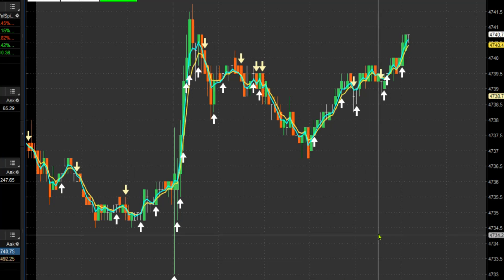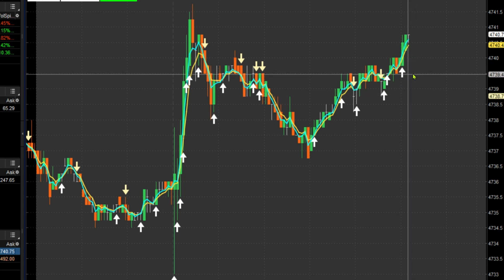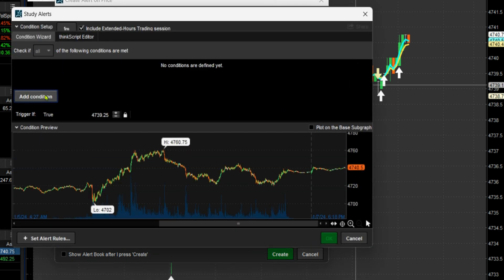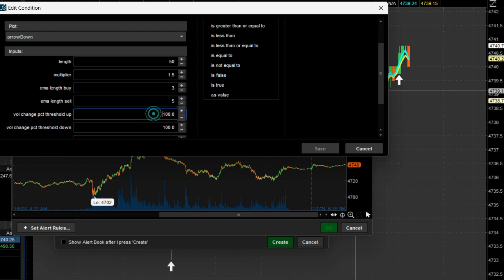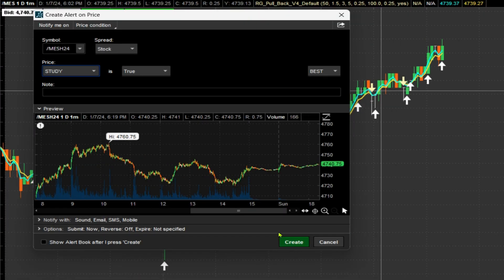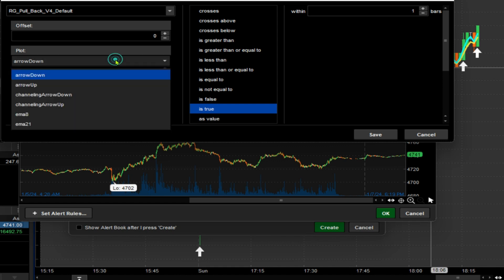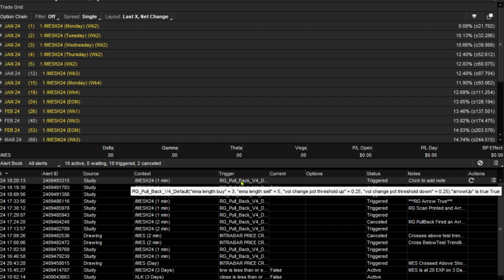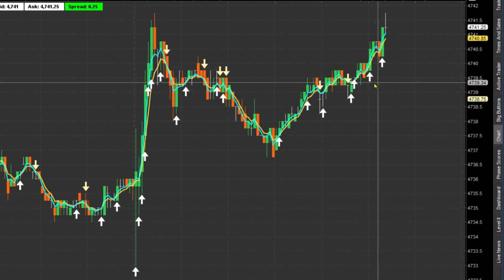📊 Master Alerts on Custom Studies in ThinkorSwim in Minutes! 🚀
Learn how to set up alerts for custom studies effortlessly! Whether you're tracking specific buy/sell arrows or monitoring crossover events with volume surges, this step-by-step guide has you covered. 🎯

🔑 Key Highlights
⚙️ Customize alerts for specific studies in ThinkorSwim.
🎛️ Set sensitivity levels for crossovers and volume surges.
🔔 Create alerts for both upward and downward trends.

📖 Featured ThinkorSwim Topics
📈 How to configure "Arrow Up" and "Arrow Down" alerts.
🛠️ Step-by-step walkthrough for sensitive volume surge tracking.
🌙 Tips for setting alerts during extended hours.

🌟 Why Watch?
🚨 Save time and never miss a critical market movement with custom alerts tailored to your trading strategy. Perfect for automating your technical analysis!

✨ Don’t miss out—optimize your trading today!